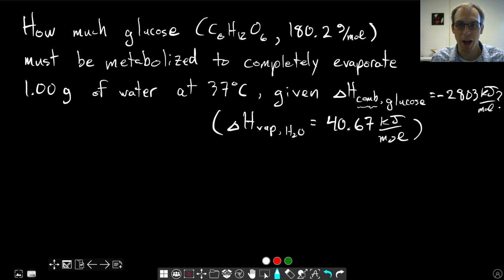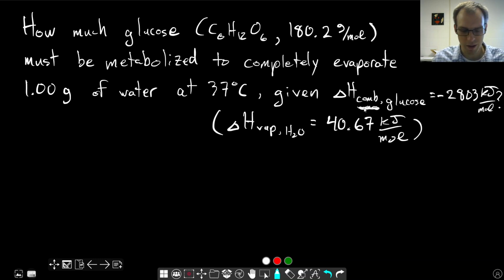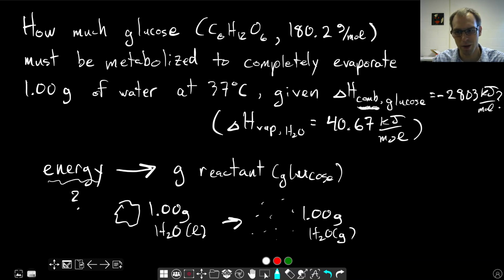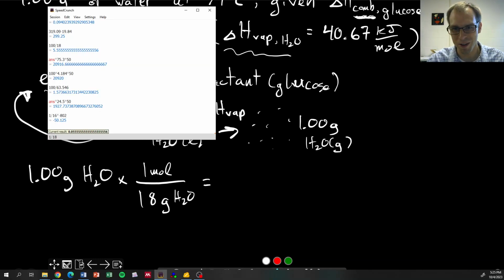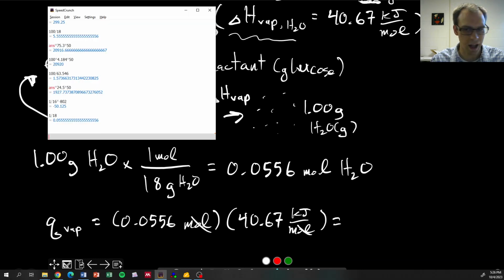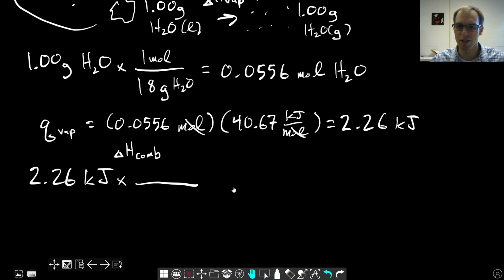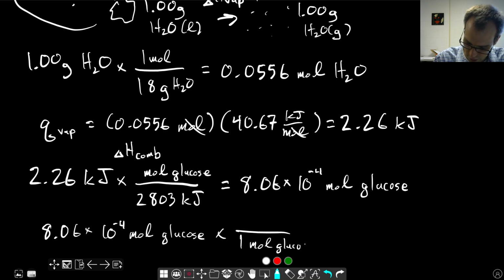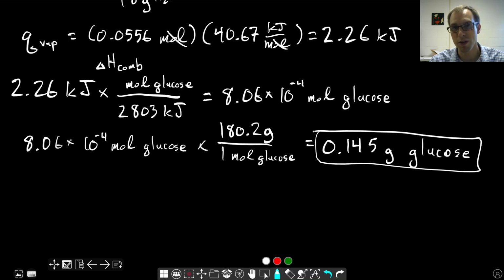Chapter 6: Enthalpy of Reaction Example Problem | CHM 103 | 071